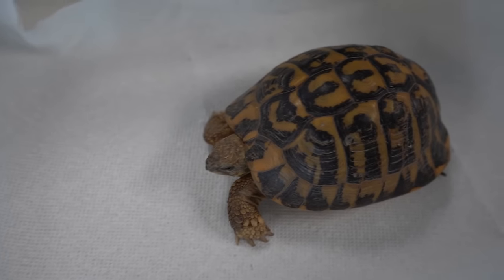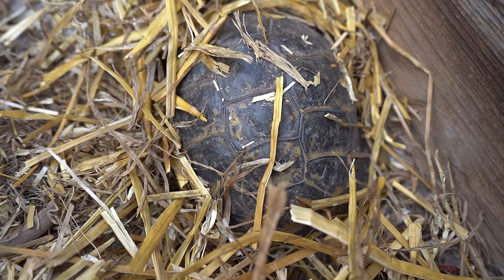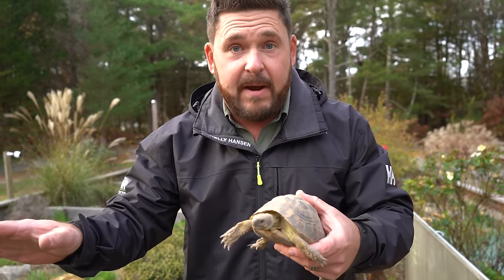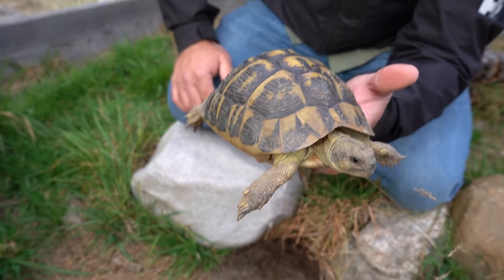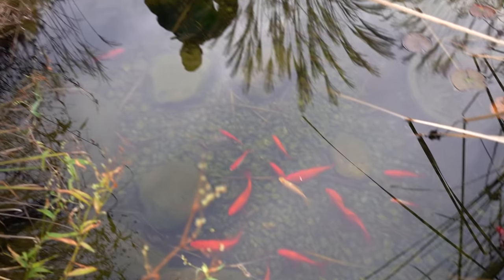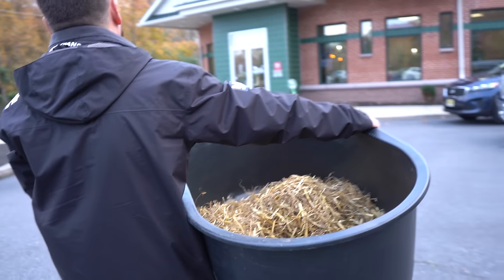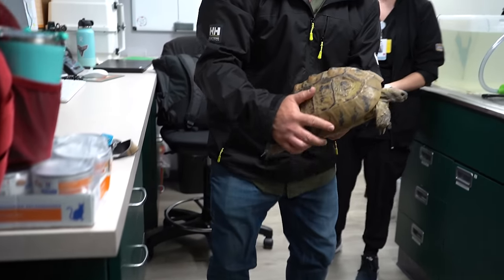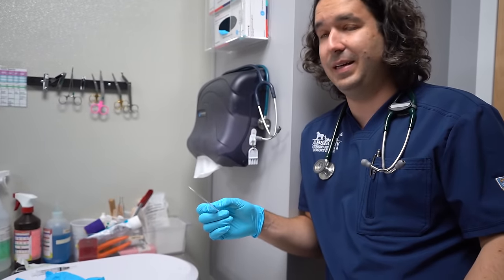How to Hibernate Tortoises + Handling Unexpected Issues!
Autumn is here and it’s time to get our turtles and tortoises ready for winter but that doesn’t mean there aren’t major challenges! How do we prepare our outdoor tortoises for winter? How do we keep them safe? What happens when an animal is sick, too sick to rest for winter? Can it survive hibernation or does it need serious intervention? Watch this video and find out!